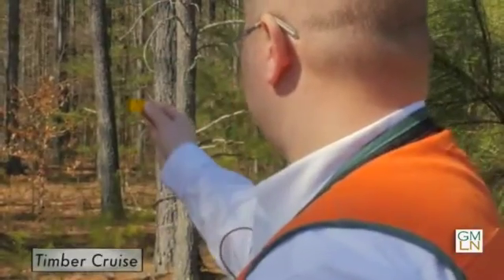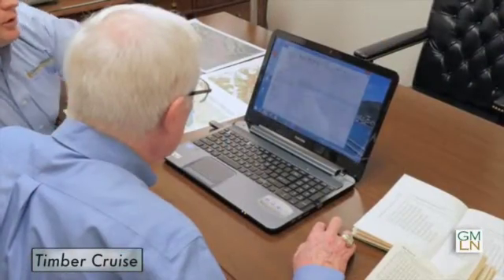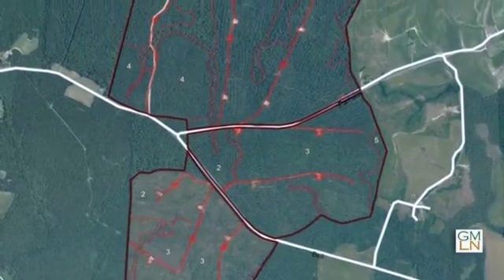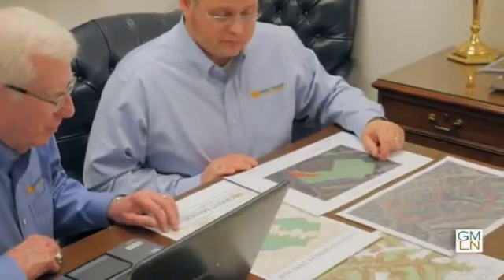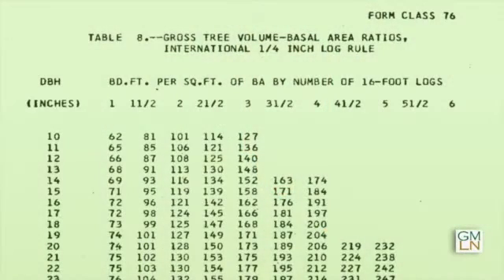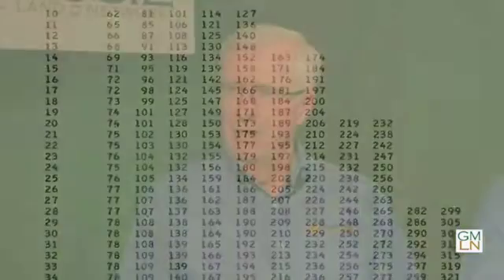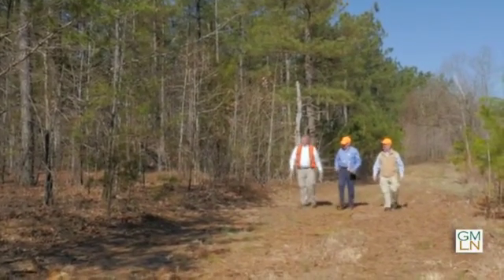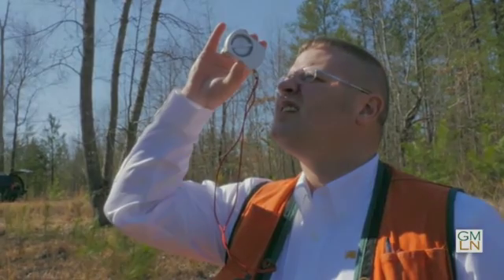Timber Talk: How do you determine the amount of timber on a timberland tract? (5 of 10)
In this series of videos, Grant Massie's resident forest experts share information about timber and how to maximize timber as an investment.

TRANSCRIPT OF PART 5 OF 10:

Ned:  Bill, if you own a timberland tract, how do you determine the amount of timber that's on that property?
Bill: The best way to determine the amount of timber is to have a consulting forester do a timber cruise on the property. The timber cruise estimates the volume of the timber and that basically is done by taking a statistical sample of the particular stand that you're interested in.

You take plots and measure the heights and the diameter. Then you go to the tables under a particular log rule. There are different log rules for different areas of the country that are used to determine the board footage of a particular tree. These samples are taken. Usually you do a 10 to 20% sample. Sometimes it's less, sometimes it's more.

On some occasions where you have very high quality timber, 100% sample will be taken of the tract to determine the volume of timber there. Then you can price it out based on size and species.

Once the volume is determined, either in board-feet or tonnage, there are tables--different log rules depending on the area. Those log rules are common to those particular areas and give a varied amount of timber based on how it is cut and what-have-you.  This gives you the volume, then you can determine from sales in the area what different species sell for, and determine the value of it.

Ned:  So you'll come up with a list of the different species on the property, the approximate volume of each species, and then from the market, what is the value of that species today?

Bill:  Exactly.

Ned:  And the value of the timber flucuates?

Bill:  Oh yes.  Definitely so.  A lot of it depends on the demand for a particular type of timber or lot of times the location of the stand can increase the value of it.  If you can get into it in the winter time and harvest it, it's going to have some added value--as opposed to a stand that may be in or near low grounds where it's going to be difficult to get into it in bad weather.

Ned : Is there a difference between a pine plantation where it's all basically going to be even aged because it was planted and harvested in a cycle versus a hardwood stand that probably has different-aged trees?

Bill: It's probably easier to get an estimate of volume in an even-aged stand than it is in an uneven-aged stand. A lot of it depends on the experience of the forester doing the timber evaluation or timber cruise as to selecting the proper number of samples for the particular tract of land.

END OF PART 5